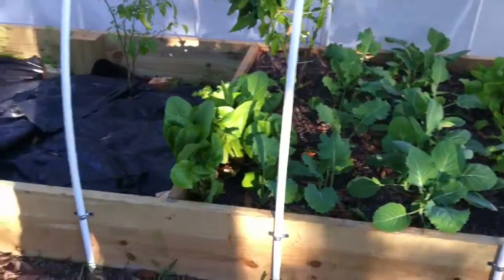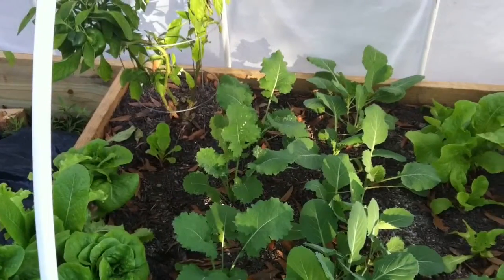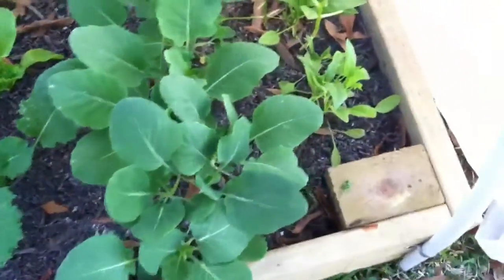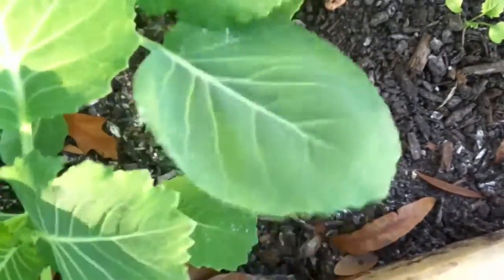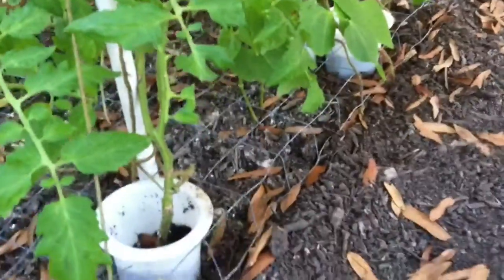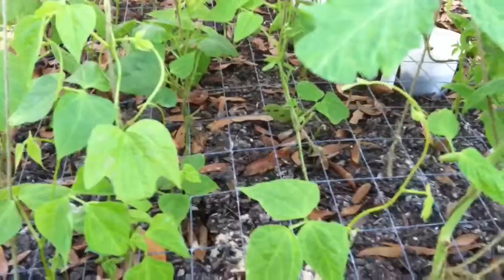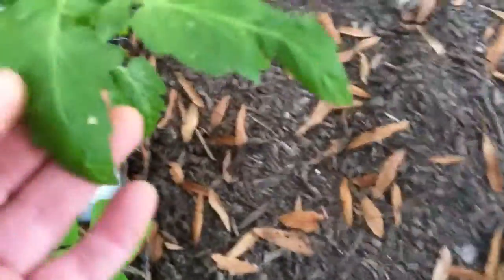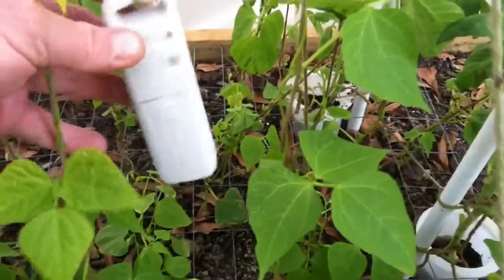My first video: white powdery mildew Kale, Cabbage. Tomato suckers.